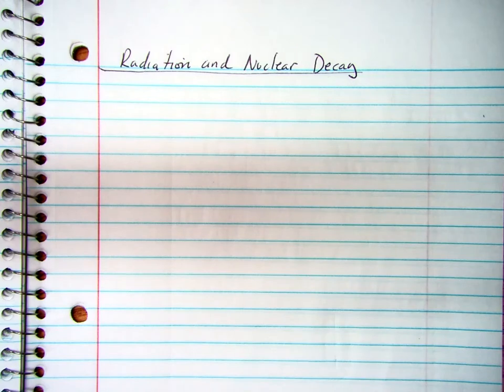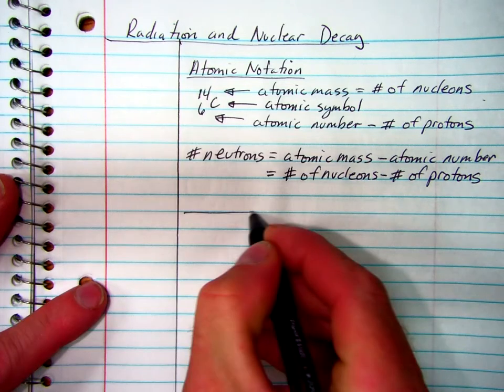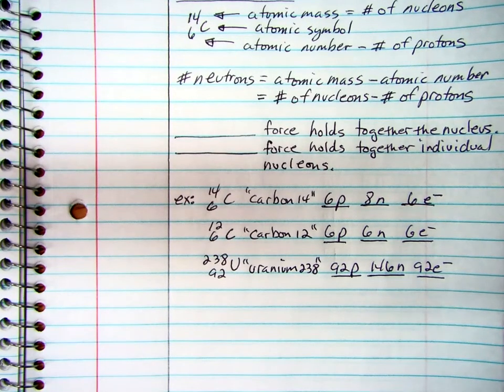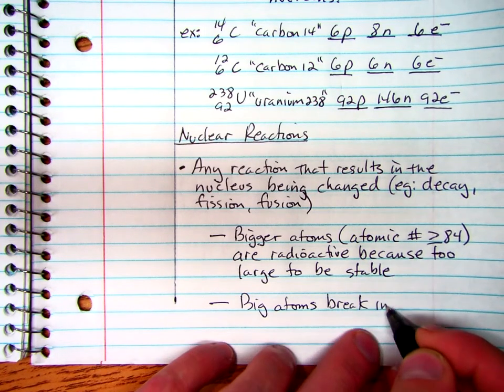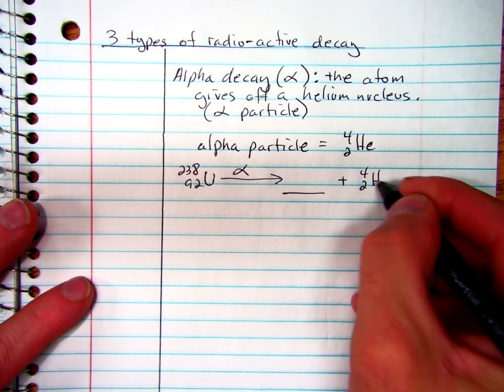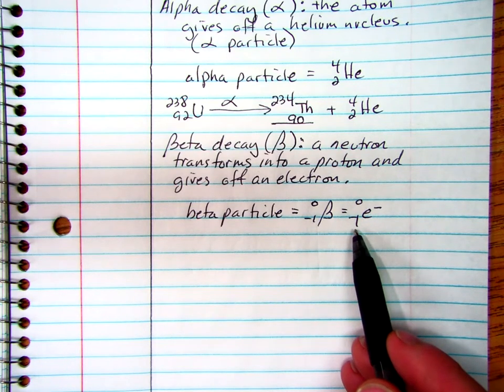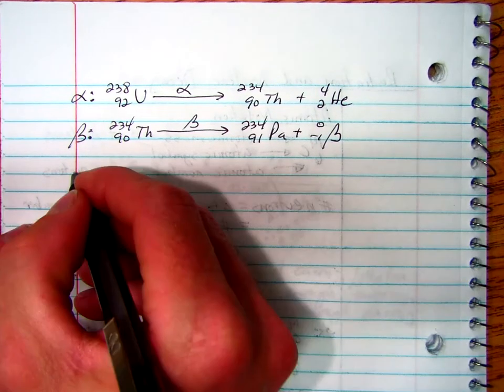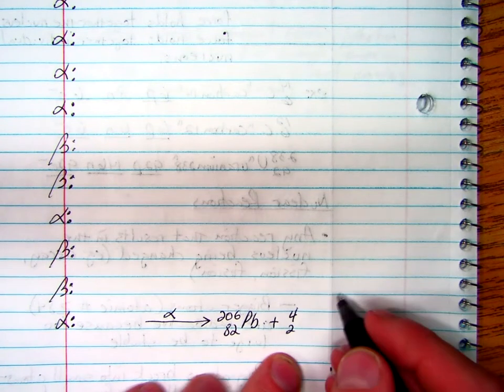Radioactive Decay Notes